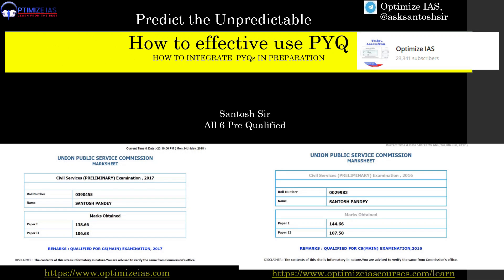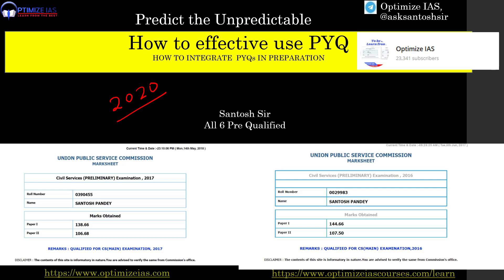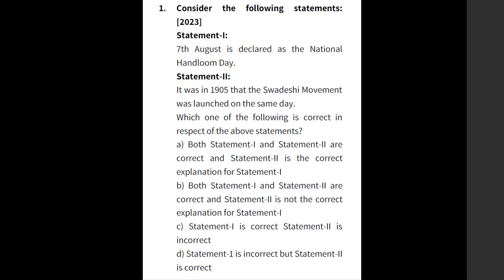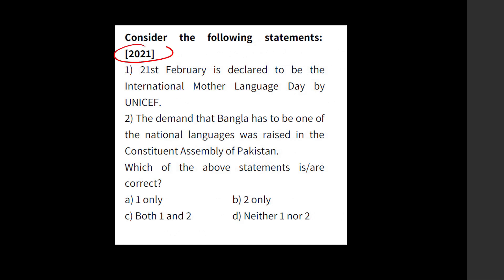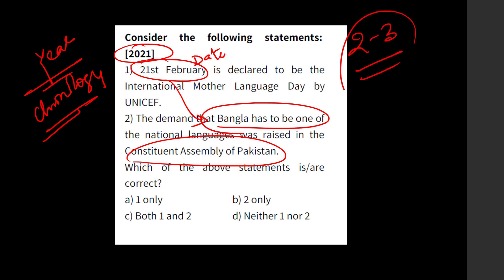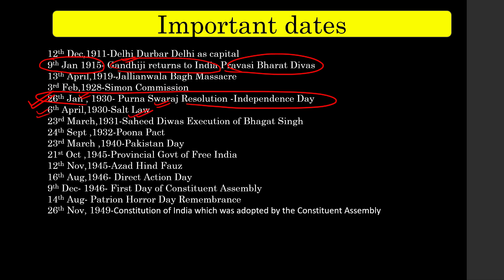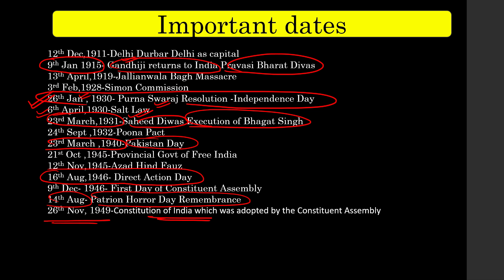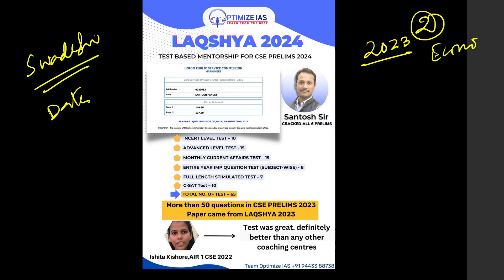UPSC Prelims PYQ HISTORY#iaswithsantosh